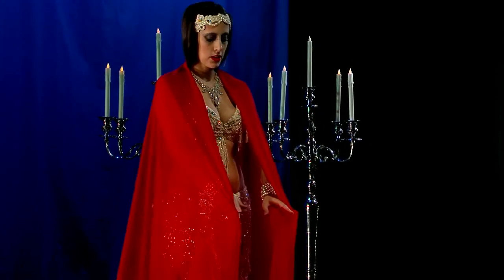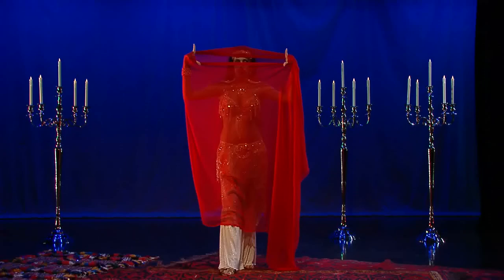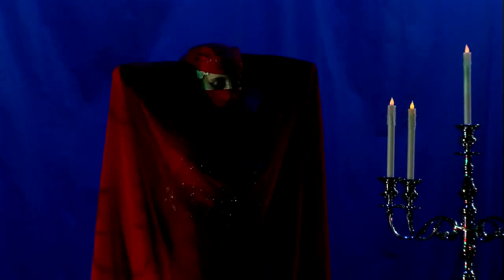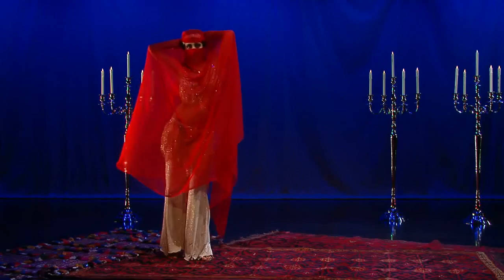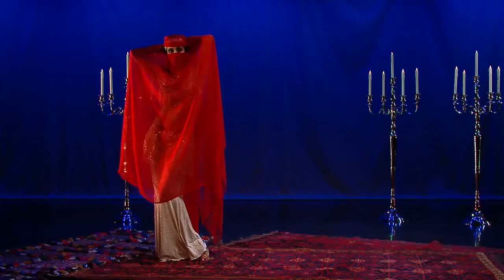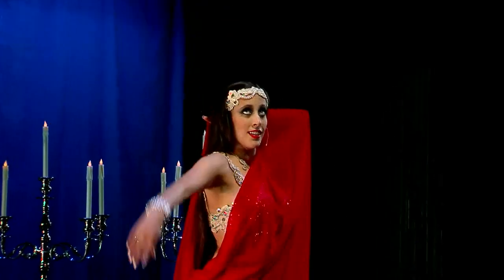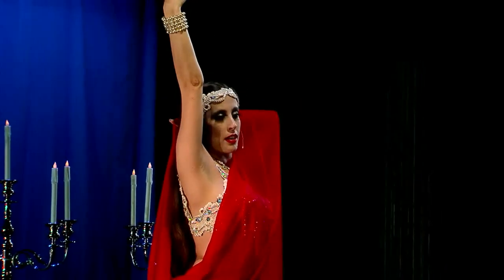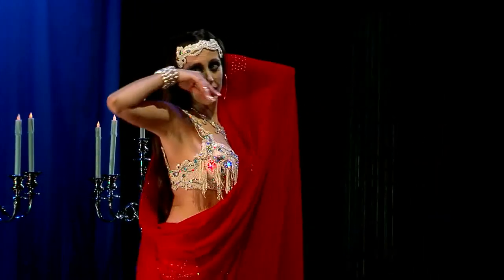From "SEVEN VEILS: ROMANTIC BELLYDANCE" - INSTANT WORLDWIDE VIDEO at WorldDanceNewYork.com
Watch our videos anywhere in the world, on any device!

Get yourself... seven veils!...and check out Sarah Skinner's SEVEN VEILS: ROMANTIC BELLYDANCE